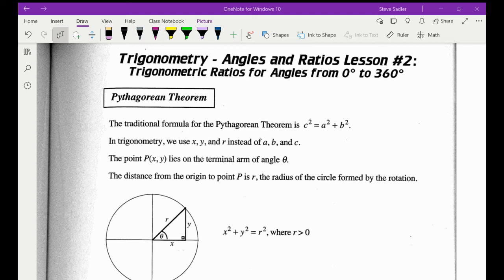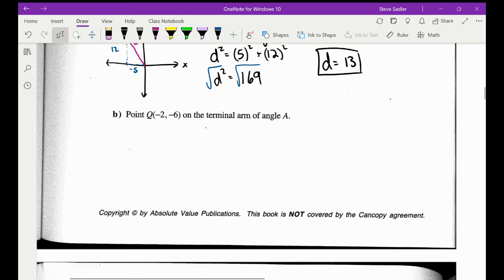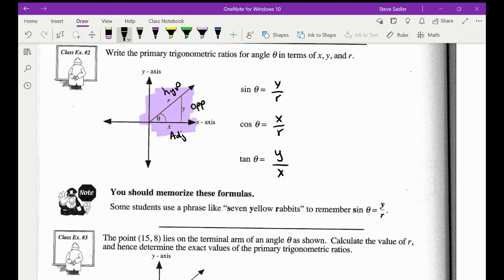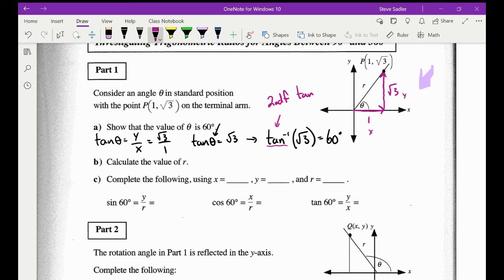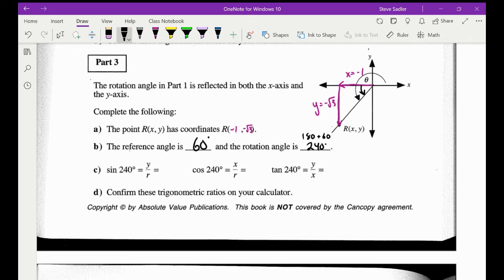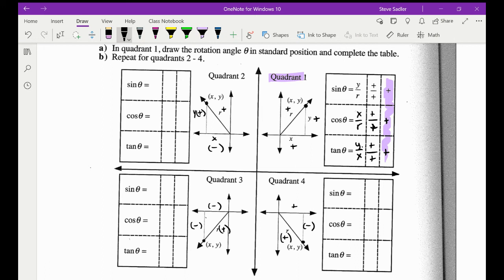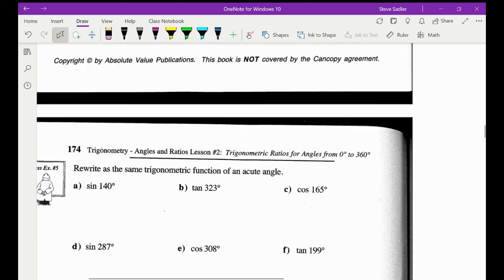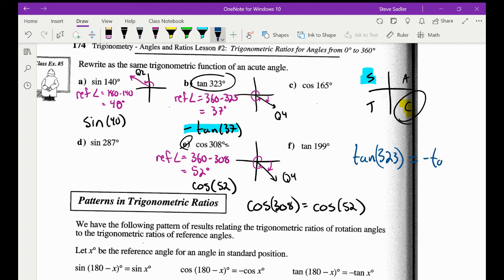Angles and Ratios Lesson 2 video